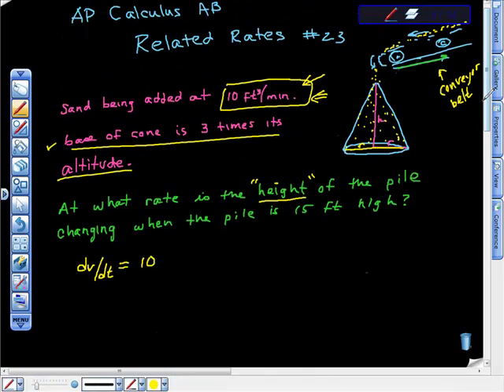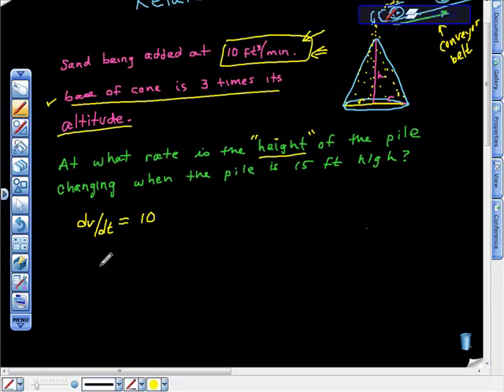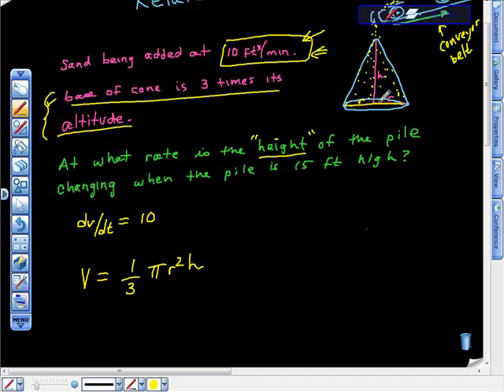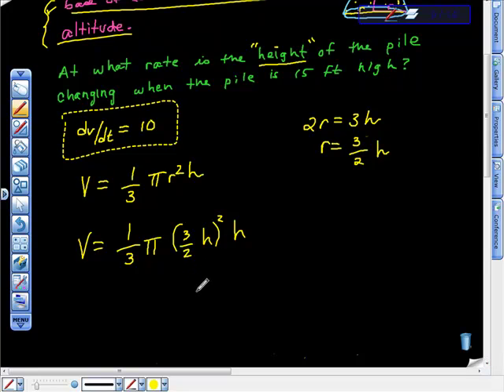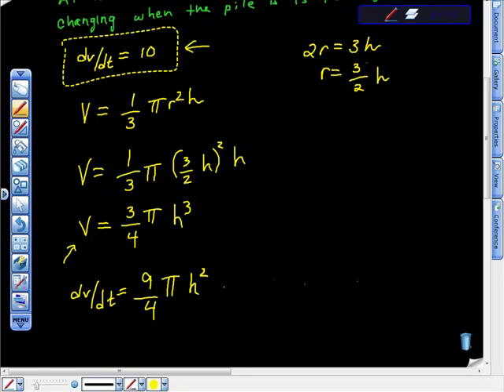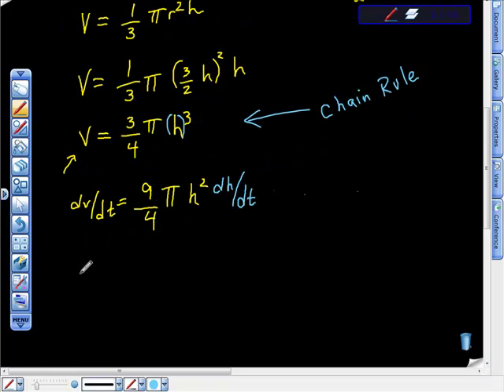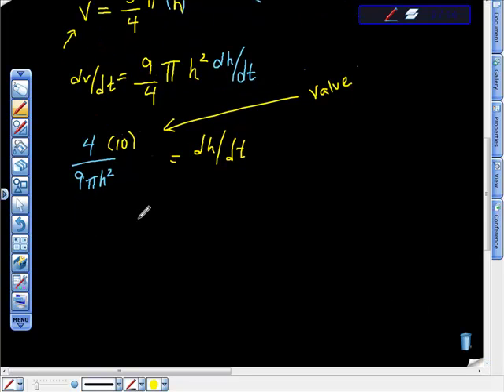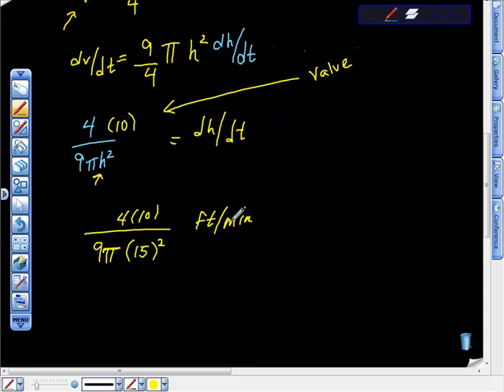AP Calculus AB Related Rates #23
Great Related Rates problem for ap calculus or college calculus I students.  Explained in great detail.  All work shown and described